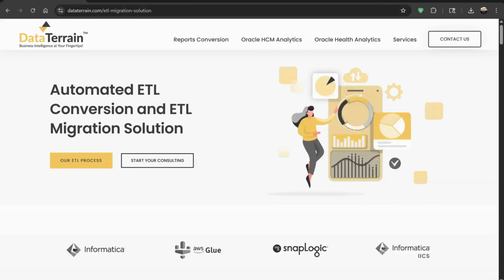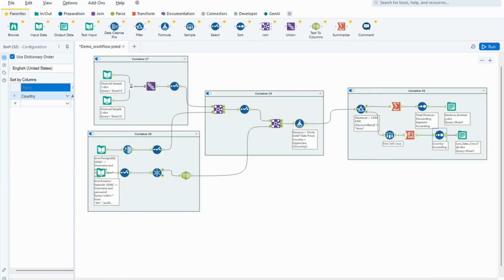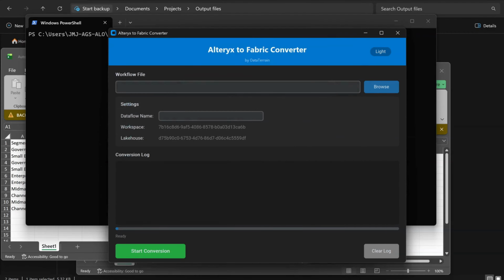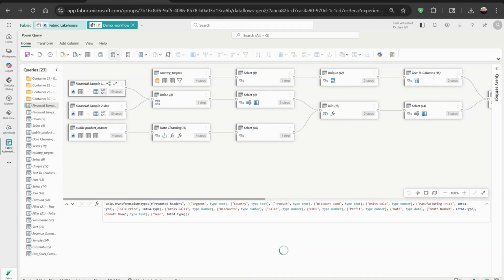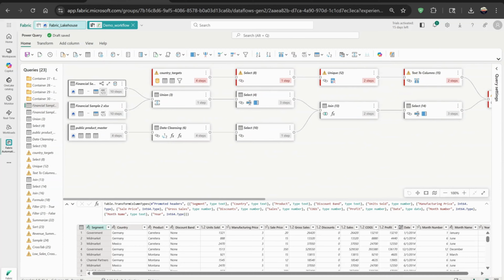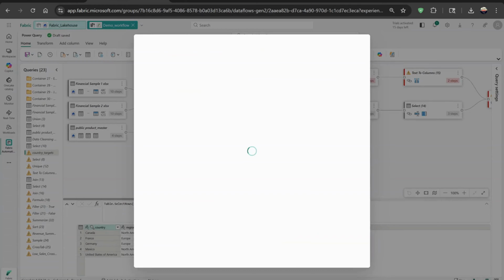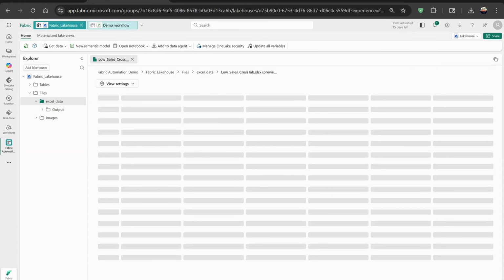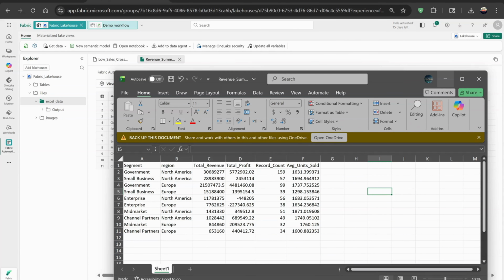Alteryx to Microsoft Fabric Migration | Automated Dataflow Gen2 Conversion Demo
See how Alteryx-to-Microsoft Fabric migration works with DataTerrain's automated conversion tool. This demo showcases how an existing Alteryx workflow is converted into Microsoft Fabric Dataflow Gen2 while retaining its data transformation logic.

Watch the conversion of an Alteryx workflow using Excel, PostgreSQL, and Amazon Redshift sources. The demonstration covers automated tool conversion, Fabric query generation, connection configuration, workflow execution, and output validation.

Migration results:
23 Alteryx tools converted
28 Fabric queries generated
2 Excel output files created
Original Alteryx and Fabric outputs compared and validated

⏱️ Video Chapters
00:01 – Alteryx to Microsoft Fabric Migration Overview
00:28 – Review Input Sources and Transformations
01:26 – Execute Original Alteryx Workflow
01:53 – Review Alteryx Output Files
02:27 – Automated Alteryx to Fabric Conversion
03:00 – Review Converted Tools and Queries
03:27 – Open Dataflow Gen2 in Microsoft Fabric
03:59 – Configure Redshift Connections
04:28 – Execute the Fabric Workflow
05:28 – Monitor Workflow Execution
06:35 – Verify Successful Execution
07:01 – Access Outputs in Fabric Lakehouse
07:31 – Compare Low Sales Crosstab Outputs
08:04 – Validate Revenue Summary
08:36 – Review Final Conversion Results

💼 About DataTerrain
DataTerrain helps organizations modernize enterprise analytics through automated BI migration, ETL conversion, data integration, and cloud transformation solutions.

Planning an Alteryx to Microsoft Fabric migration?
📩 Request a FREE Proof of Concept (POC) assessment.